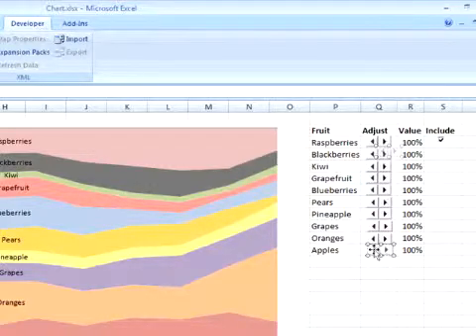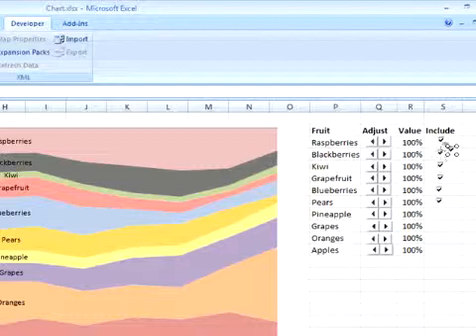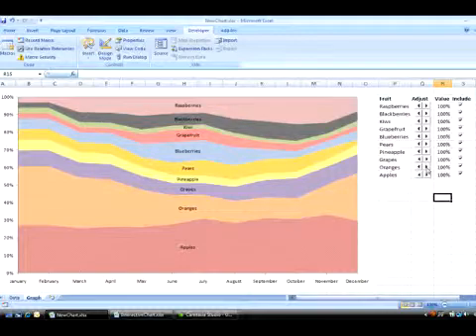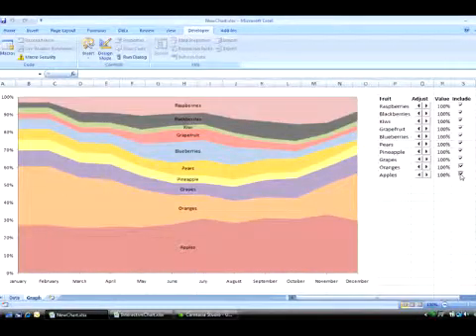How To: Create an Interactive Area Chart in Excel - Part 3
Created by Visualization Network's Tom Crawford, this video explains how to take a static area chart in Excel and make it interactive using active x controls, in Part 3 we cover copying the controls and a few caveats